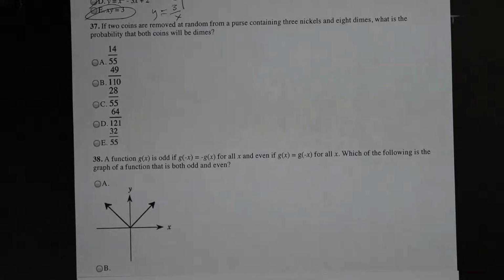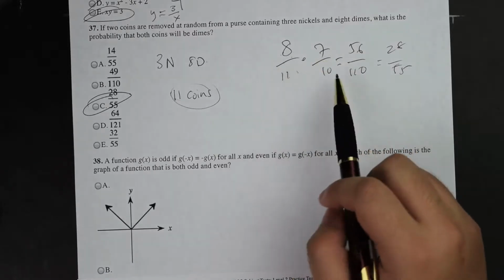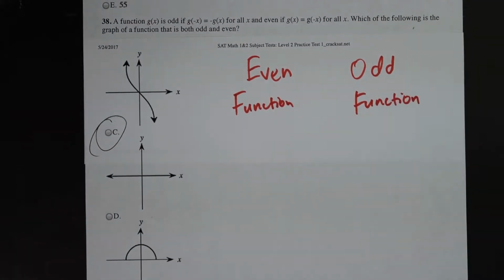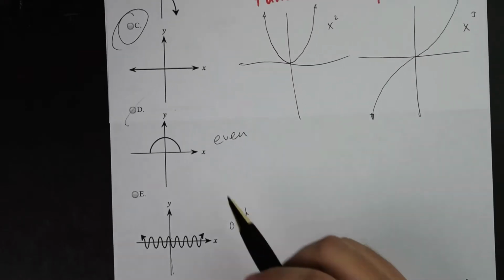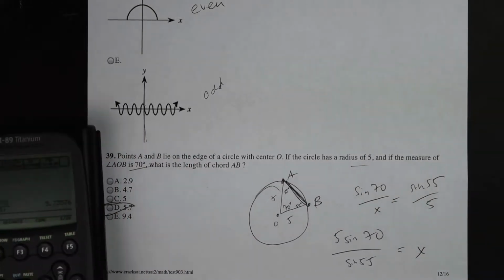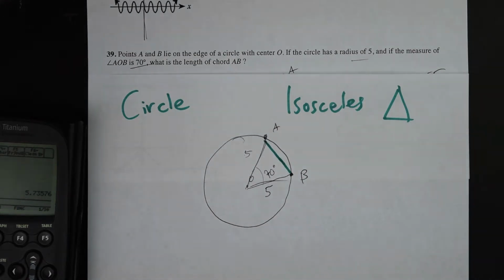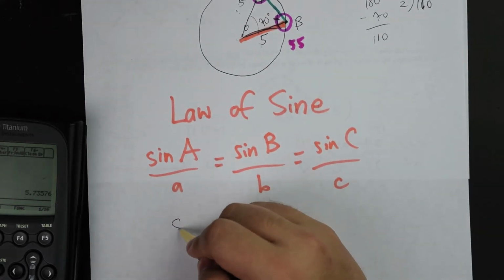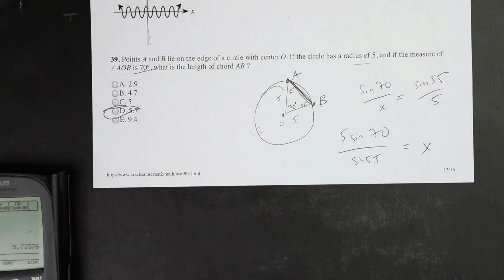SAT Math II - CrackSAT Subject Test Practice Exam 1 (Problem #37-39)